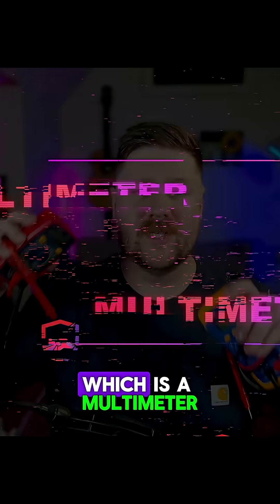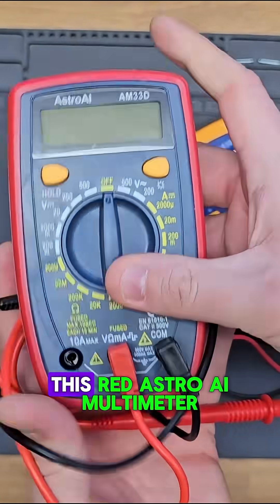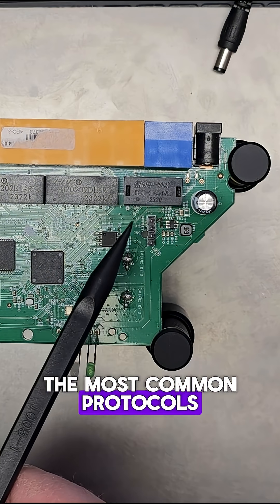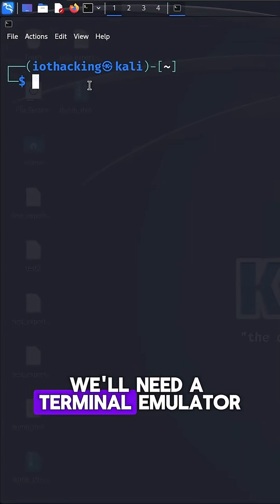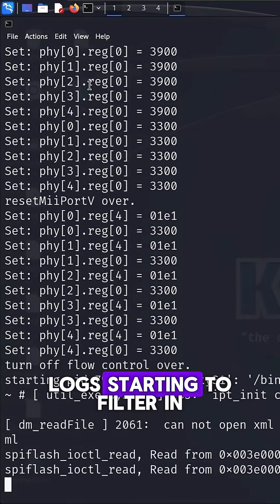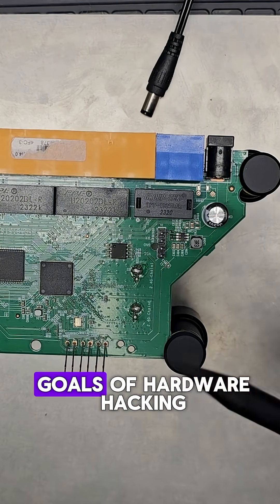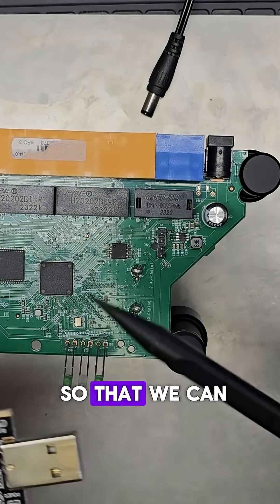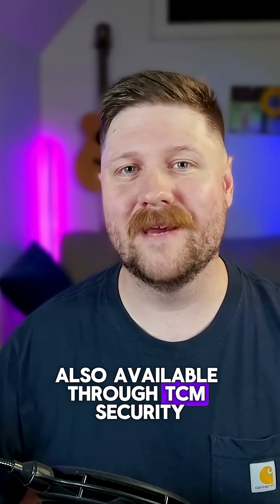3 IoT Hacking Tools You Need!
- Kick off your hardware hacking journey with our beginner-friendly hardware hacking and IoT security course in the TCM Security Academy!

Want to break into hardware hacking? Well, first you'll need some gear, but you don't have to break the bank in the process! Andrew Bellini has 3 affordable options that you must add to your toolkit to get started!

- A Multimeter. ($5 off AliExpress or the Red Astro AI Multimeter $20 on Amazon)

- A USB to UART Adapter ($2) - this one can help you get a shell into most IoT devices!

- And finally, a Flash Programmer ($10ish) - this tool can help you read and dump a device's firmware!

Plan to buy any of the above tools? Let us know! Happy hacking, as always!